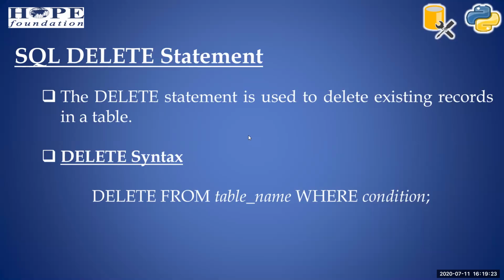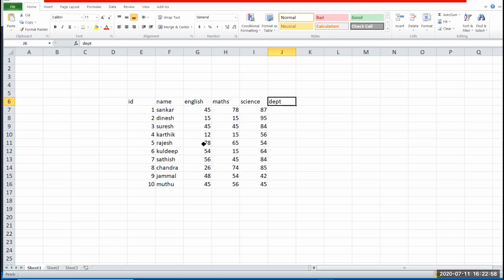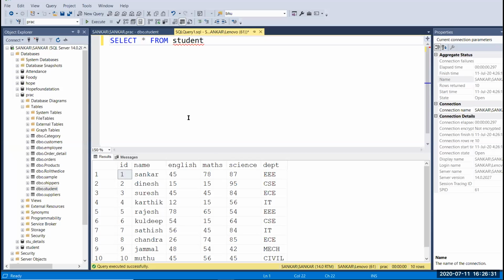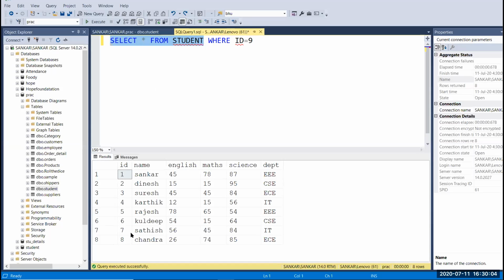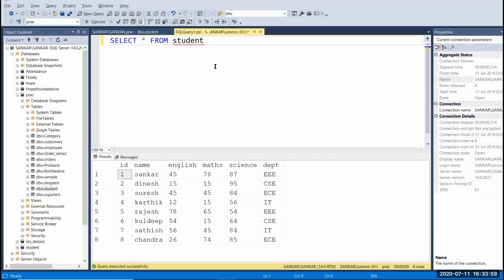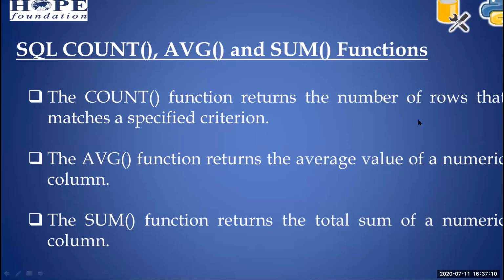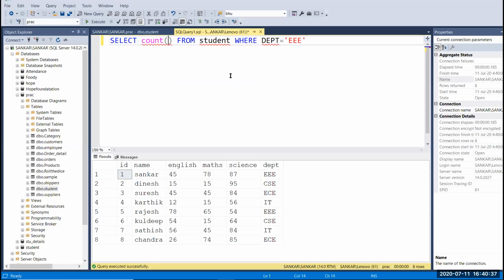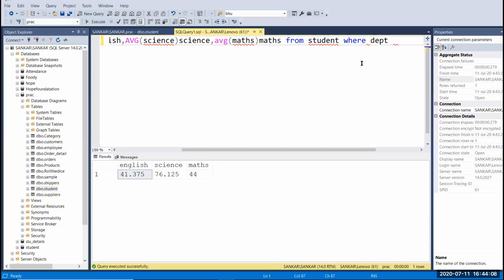Class 20 ( 4 pm batch ) mssql aggregate function